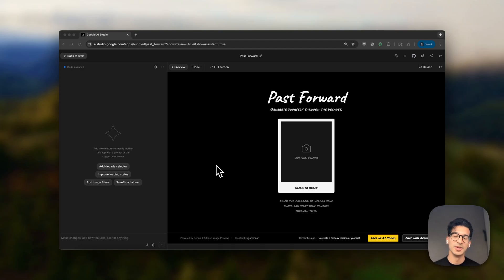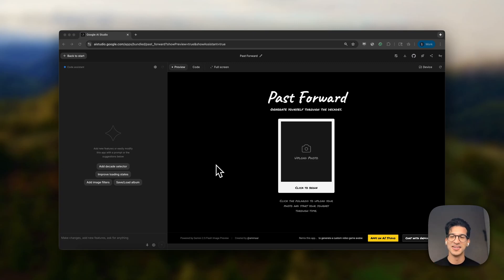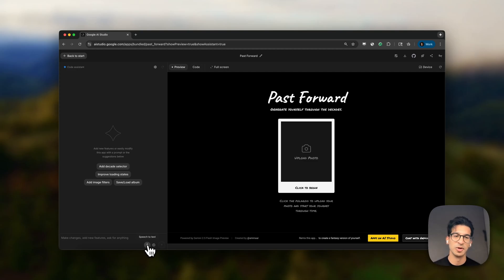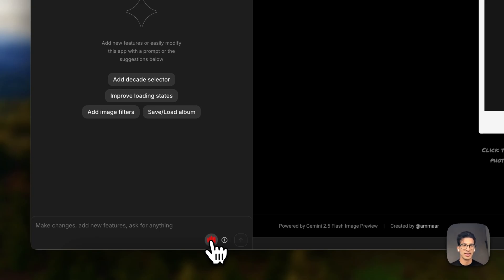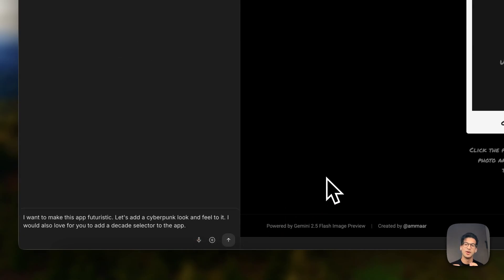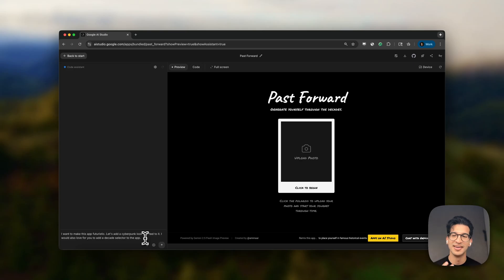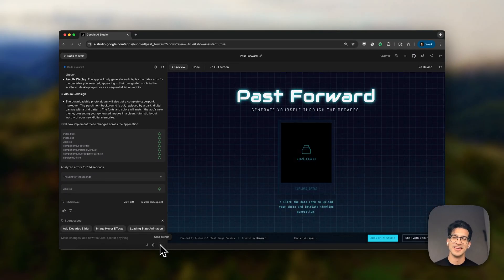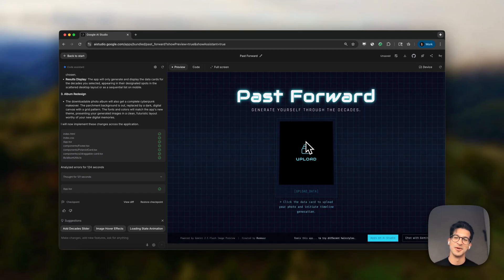Vibe Code with Your Voice in Google AI Studio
Introducing a new way to build: vibe code with your voice. See how you can dictate changes, add features, or describe your app using our new speech-to-text feature in Google AI Studio. It intelligently removes filler words and mistakes for a clean, efficient prompt every time.

Speaker: Ammaar Reshi
Products mentioned: Google AI Studio